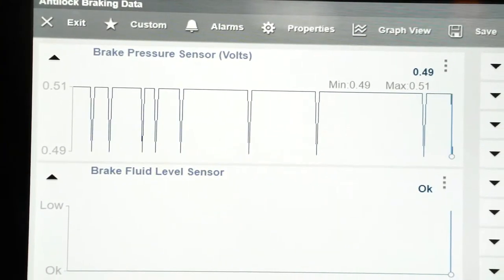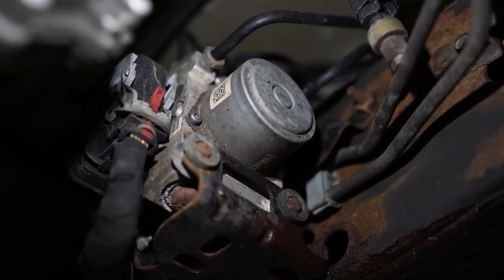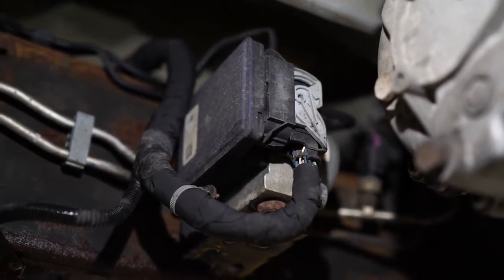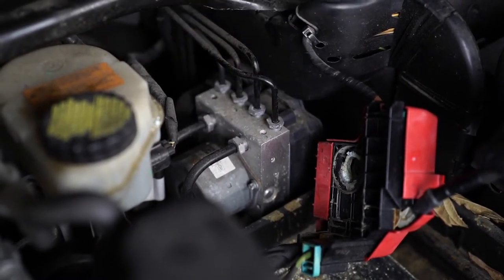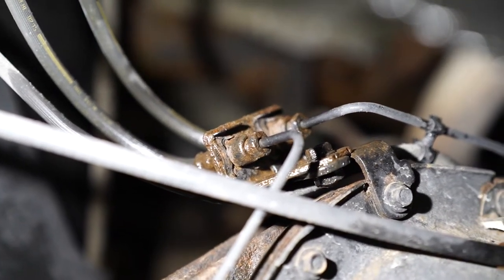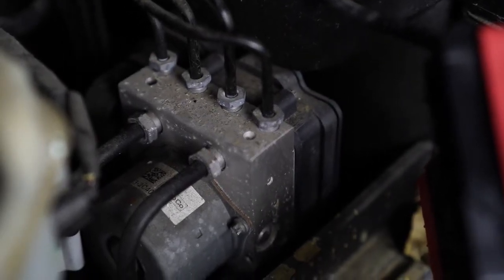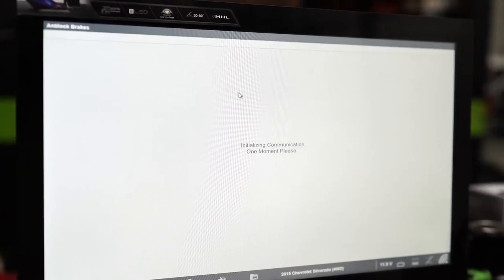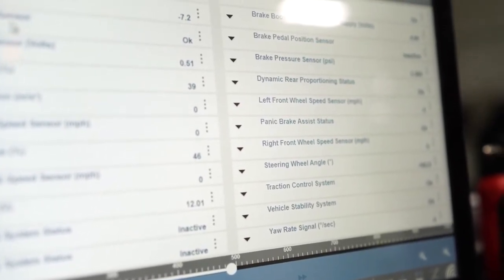What's That? - ABS System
Adding a little complexity but a lot of safety to your braking system is the ABS system which stands for Antilock Braking System. It exists specifically to keep you safe and in control of your vehicle when braking in less than ideal driving conditions. That being said, there's a lot that goes into this system so we thought we ought to help explain things and educate you on this crucial brake component.